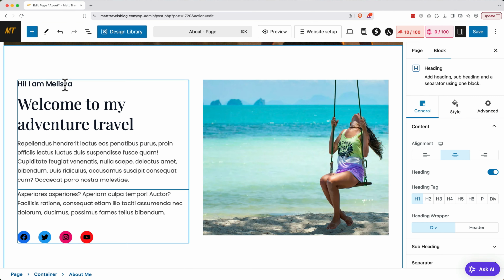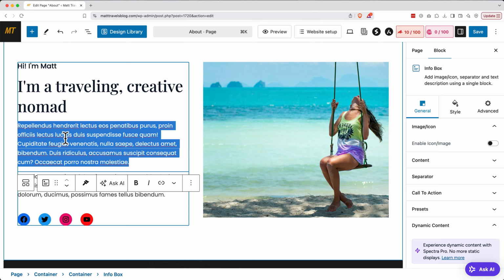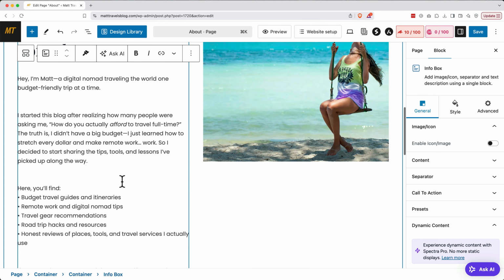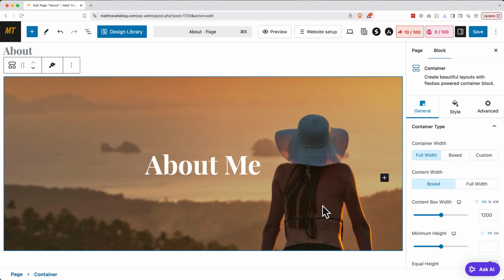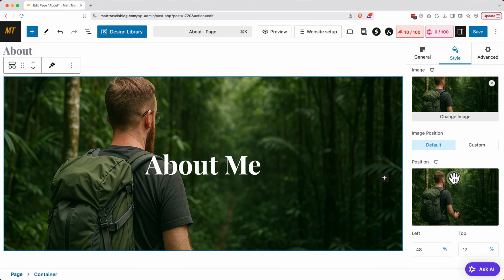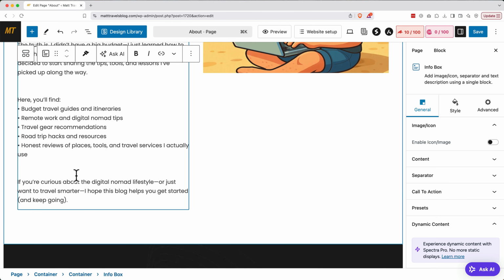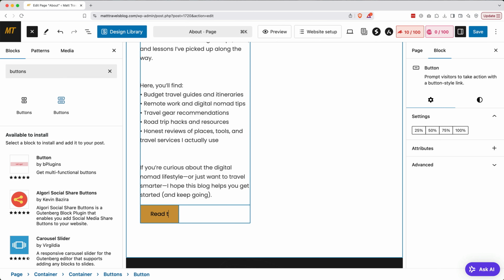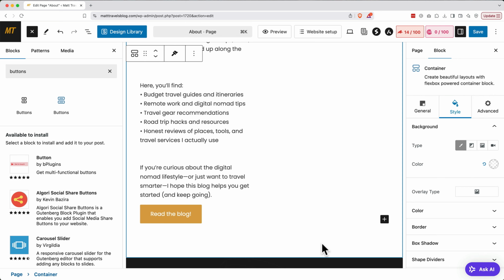How to Create an About Page in WordPress for Affiliate Marketing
Learn how to edit your About page in WordPress for affiliate marketing—customize your header, share your story, add images, and link to your blog to connect with readers and build trust.